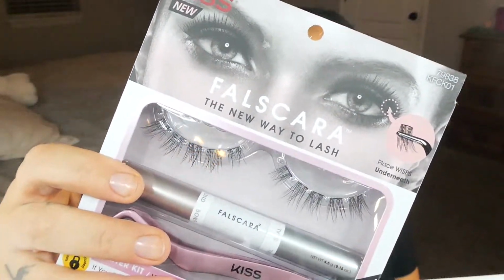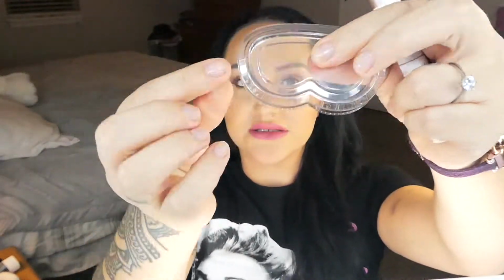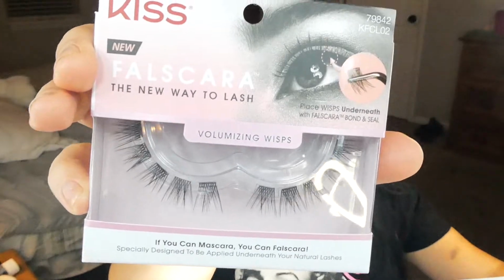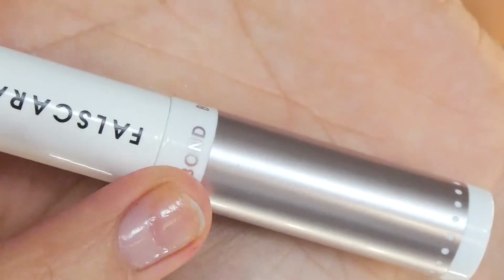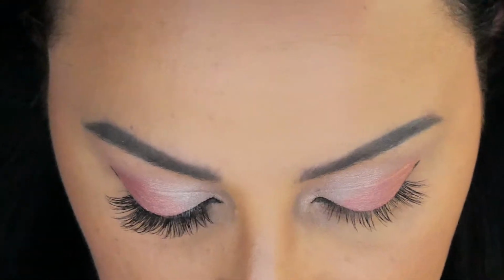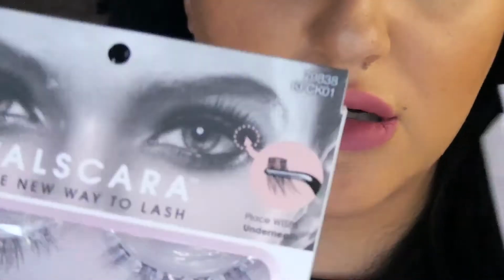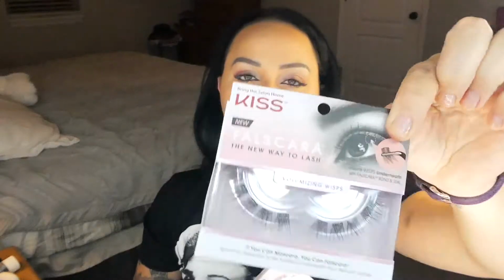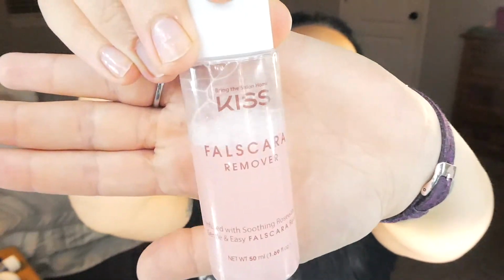Kiss Falscara...Easiest DIY Lash Extensions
Hello Loves,
I want to show you The Kiss Falscara - Easiest DIY Lash Extensions ??
For me Definitely YES!!!
I have been asked so so so many times, how i apply my lashes to make them look so natural,  basically invisible and what i use!  I know it is NOT a new way , but this is MY way and i wanted to share it with you!